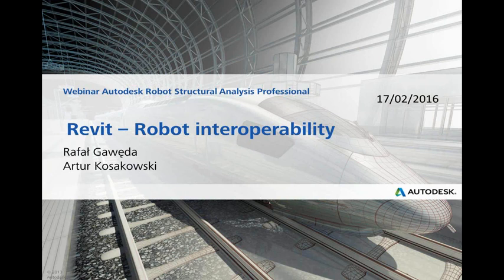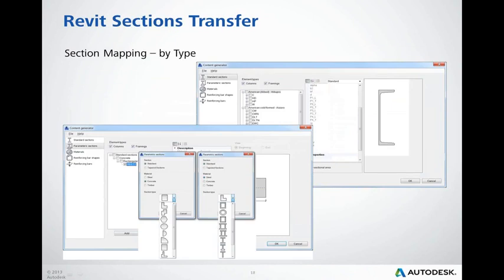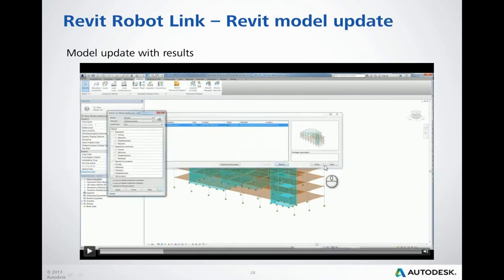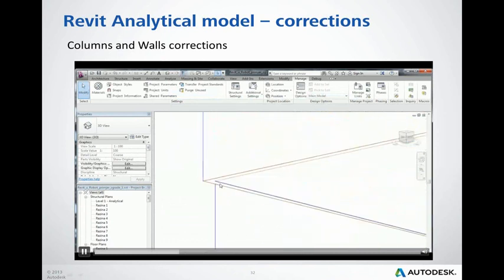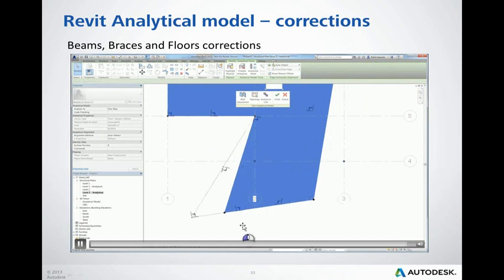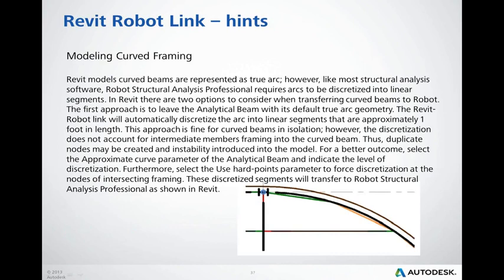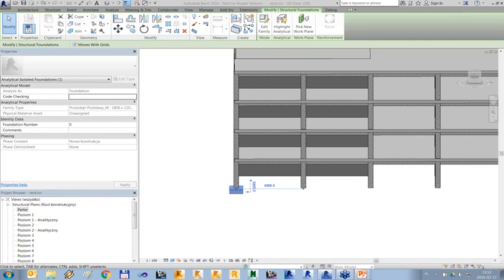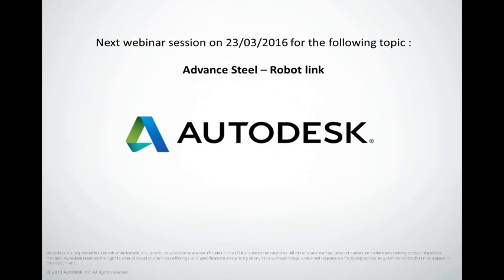10. Revit – Robot interoperability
THIS IS ONE OF WEBINARS SERIES PRESENTED\PRODUCED BY AUTODESK FOR ROBOT STRUCTURAL ANALYSIS